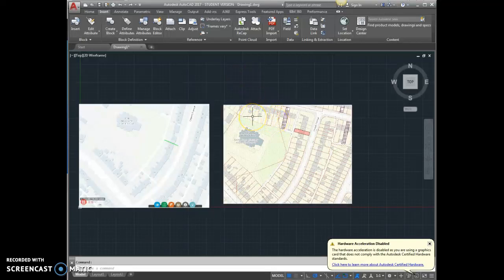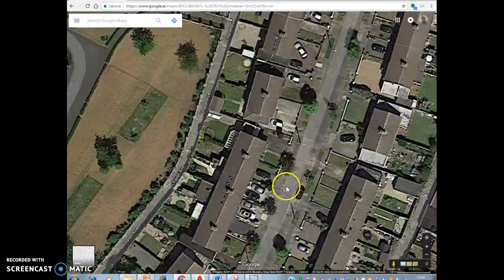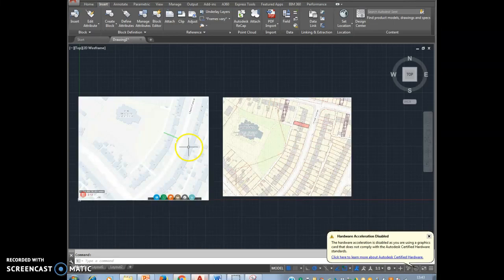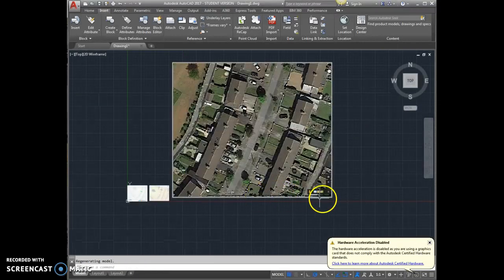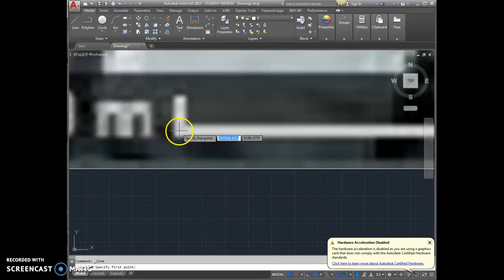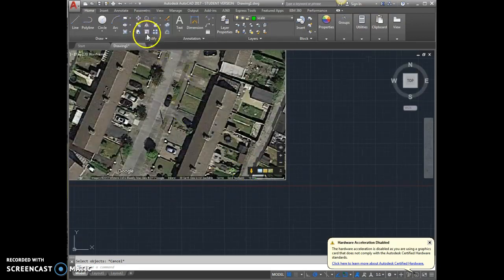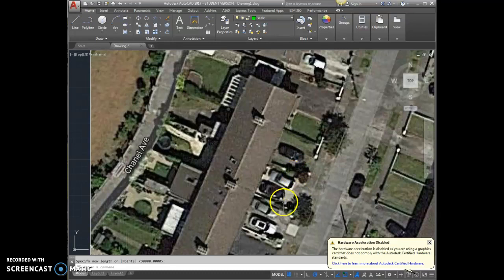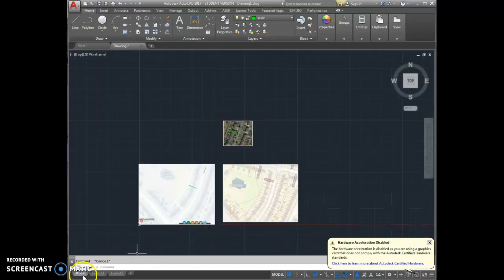Google maps to CAD